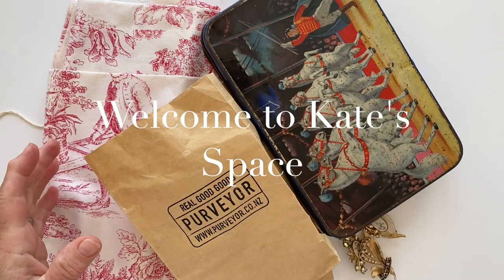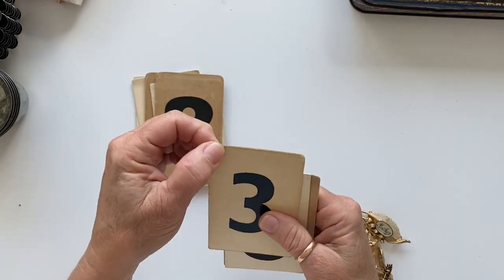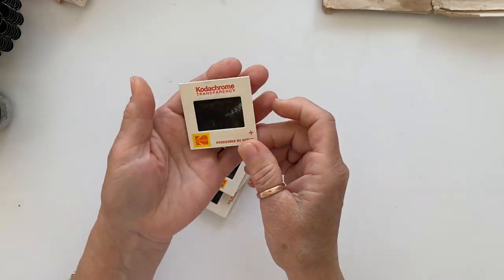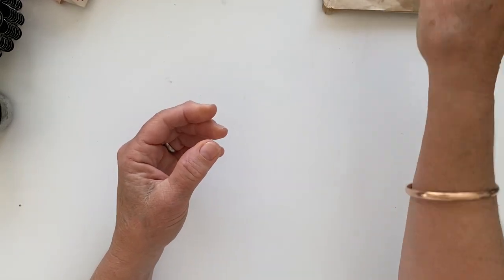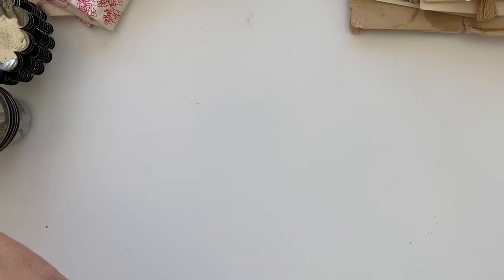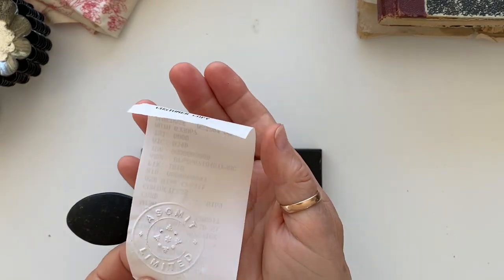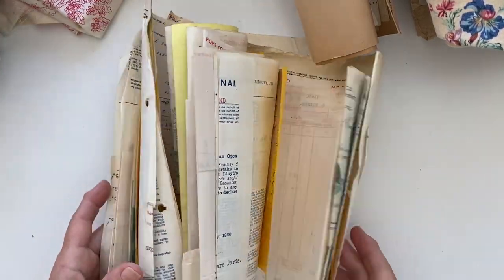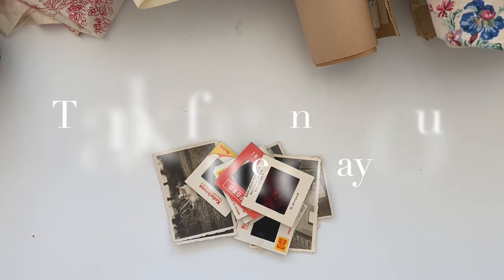Easter weekend Flea Market. Sharing my vintage finds.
Hi and welcome to Kate's Space.  I hope you all had a lovely Easter weekend.
I had a wonderful Easter Monday at a fabulous flea market in Auckland and these are the things I found.